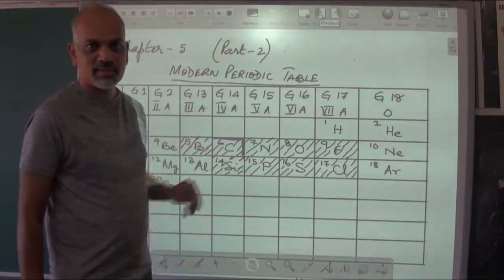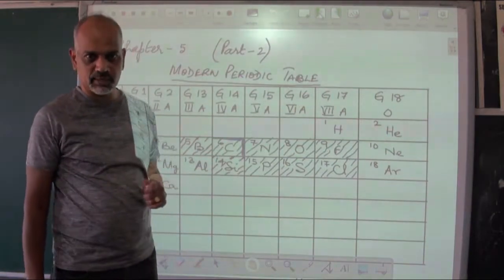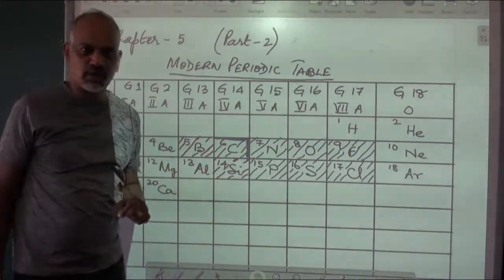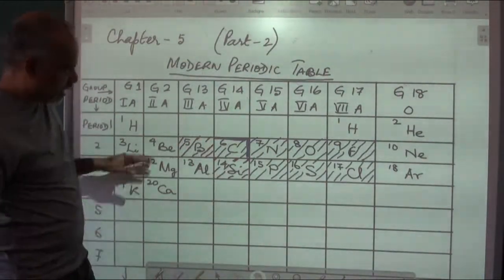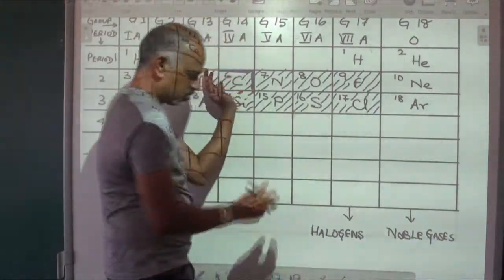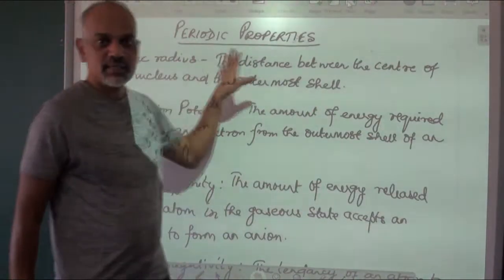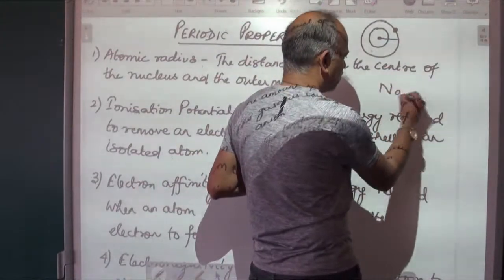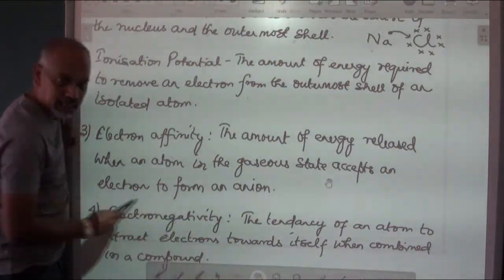St. Augustine's School, Kalimpong.